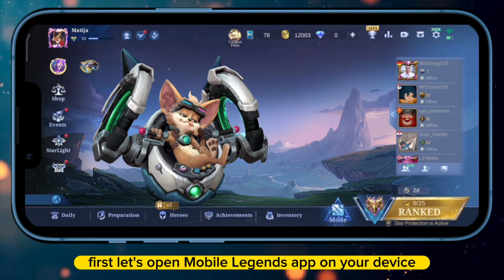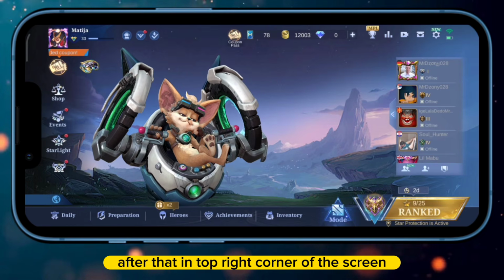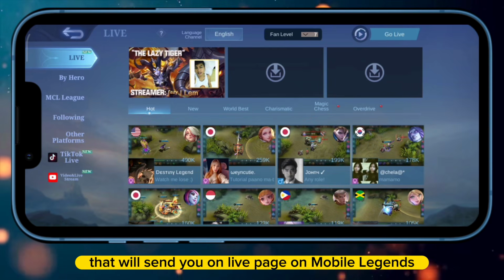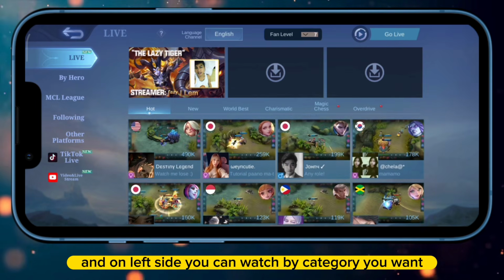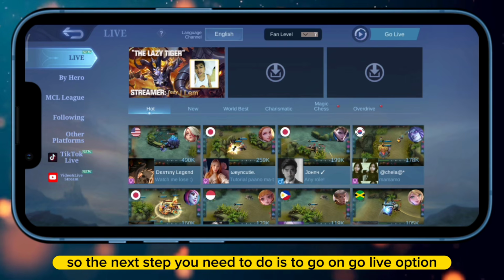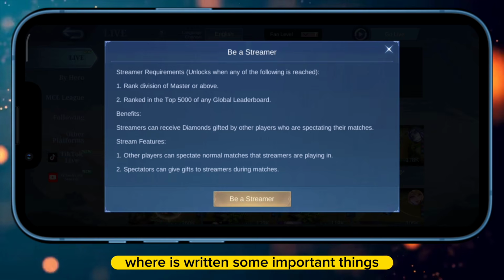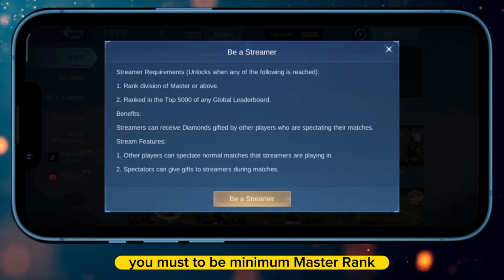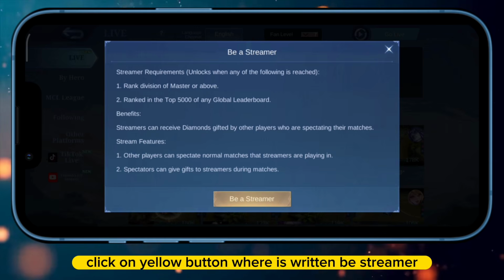How to TURN ON Live Stream On Mobile Legends | MLBB Tutorial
Ready to share your Mobile Legends gameplay with the world? In this video, I’ll guide you through the process of turning on live streaming directly from your mobile device. Follow these simple steps to start broadcasting your epic battles and strategies to your audience!